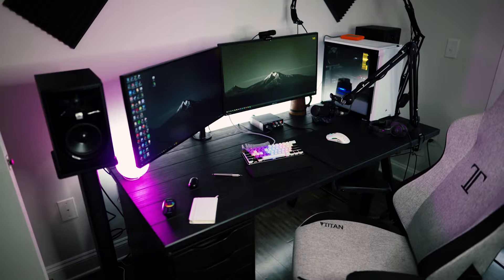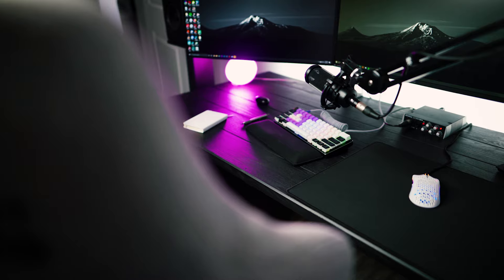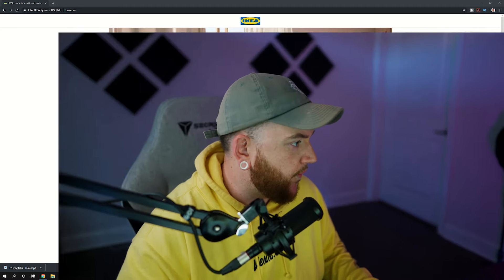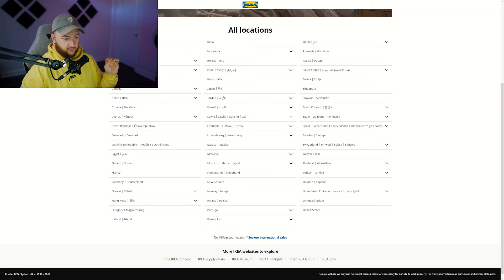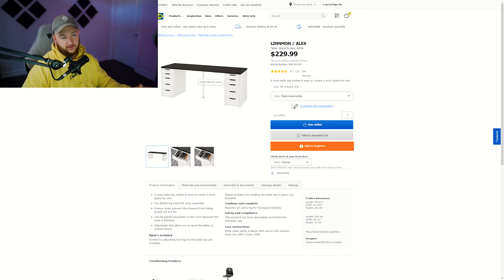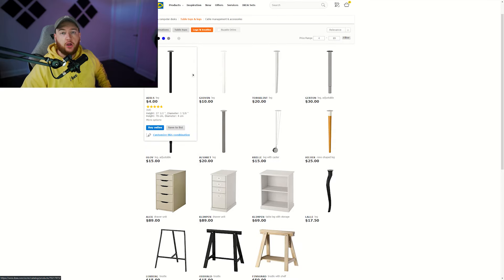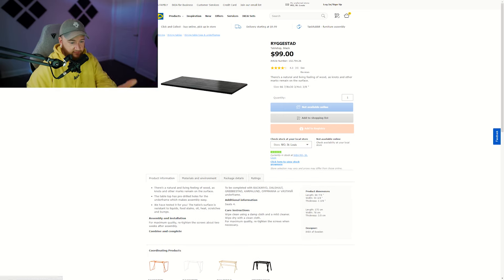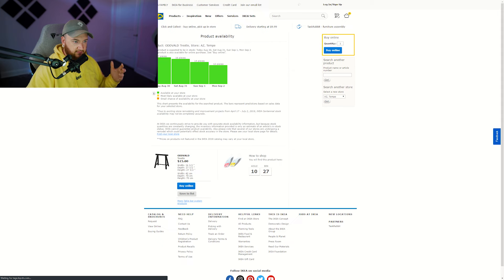How to get an INSANE Desk Setup for UNDER $100 from Ikea!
Today I wanted to set down and show you, how you can Create a EPIC Stream Setup, a INSANE Gaming Setup, and the Ultimate Creative Setup, for as little as $80 by shopping around Ikea!

GEAR I USE FOR THESE VIDEOS:
Vlog Camera
Vlog Lens
Vlog Mic
Cinema Camera
Cinema Camera Lens
Cinema Camera Mic
SD Cards
Main YouTube Light
RGB Light Bars

USE CODE "BIGE" ON ALL YOUR GFUEL!!